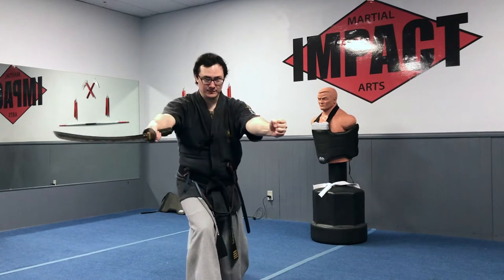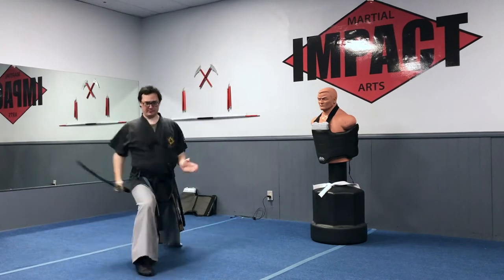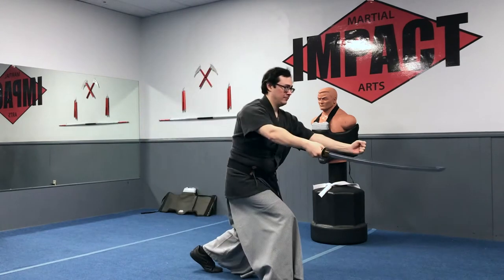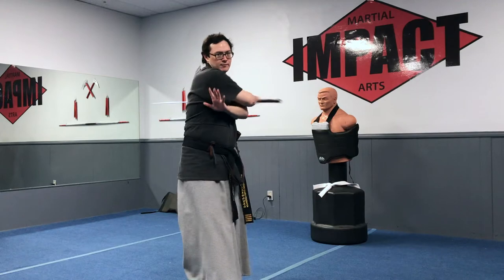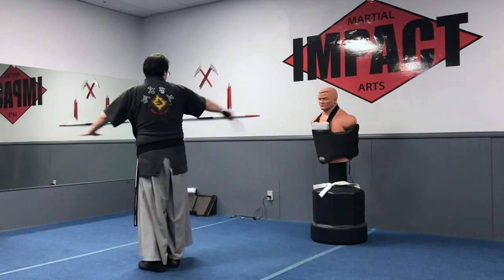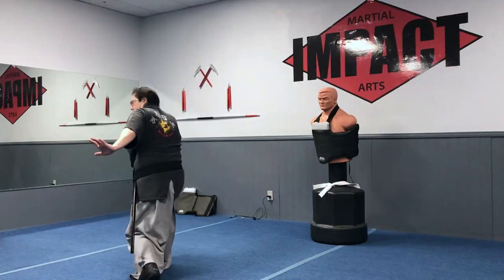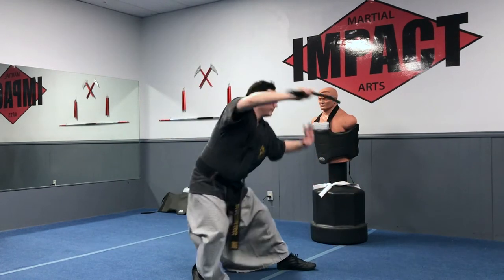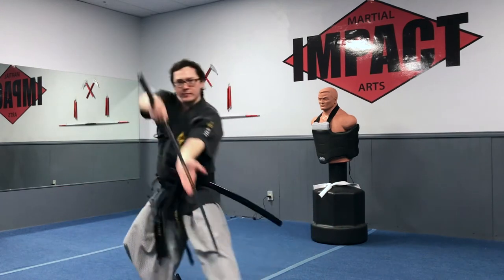Aspects of Yedo 7 - Haidong Gumdo Forms Aspects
A couple new moves with some morally dubious implications and a favorite combo! Who can say no to one handed sword!

Master Bryan Ezawa at the time of this video is a fourth degree in Gumdo, instructor and master certified by the WHDGDF, and the Technical Director of the East Coast Haidong Gumdo Association.